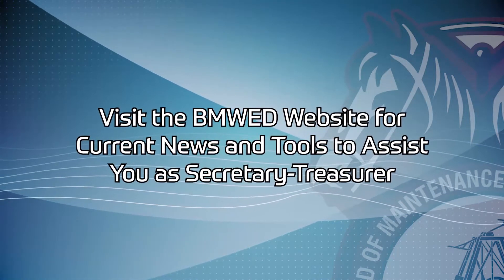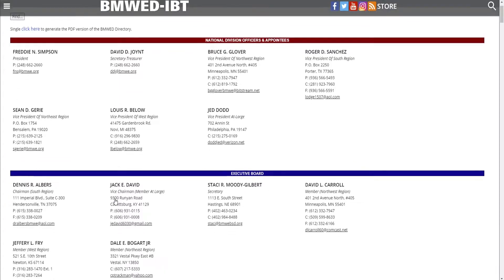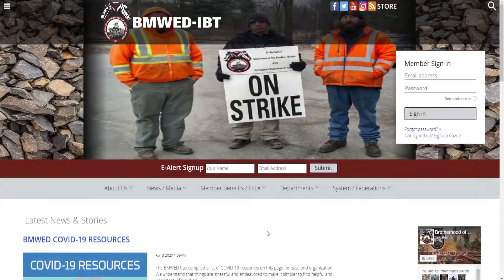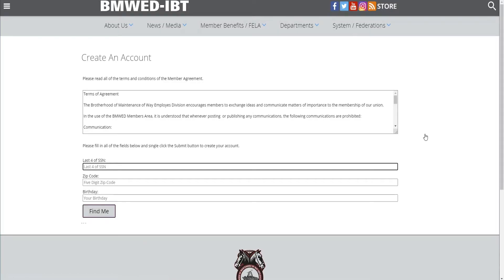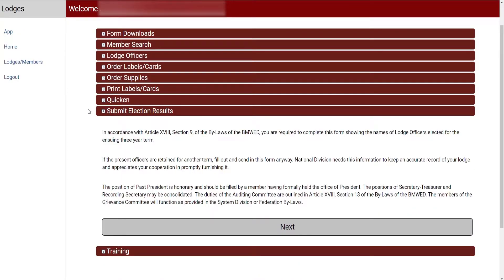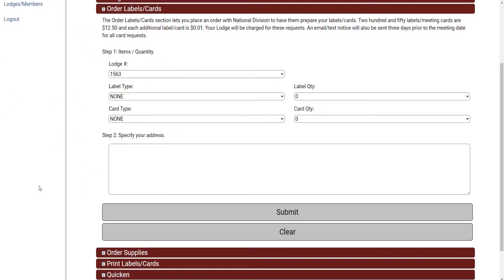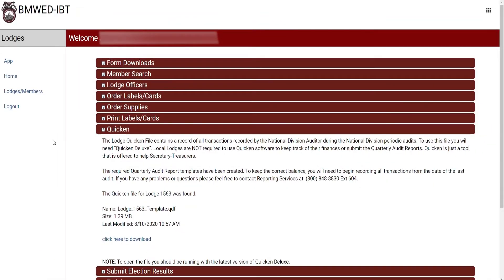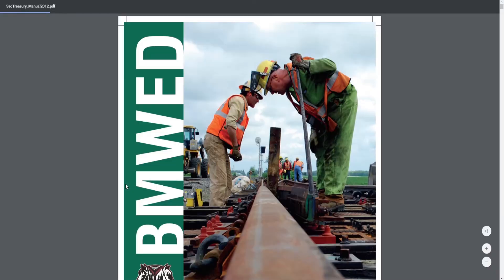7. BMWED Website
The BMWED website is loaded with tools and resources to help you with your duties as Secretary Treasurer. This module gives you insight on several key functions the website provides.